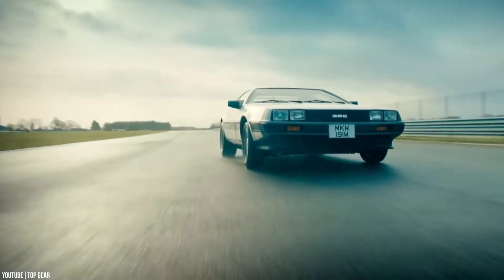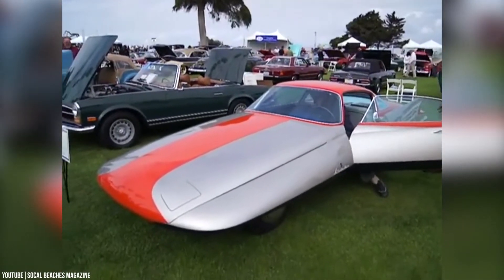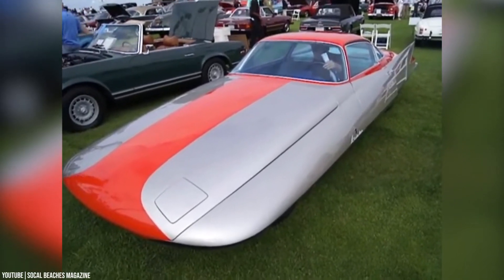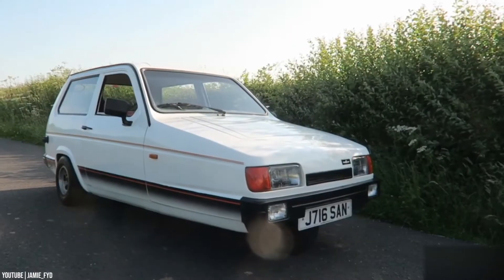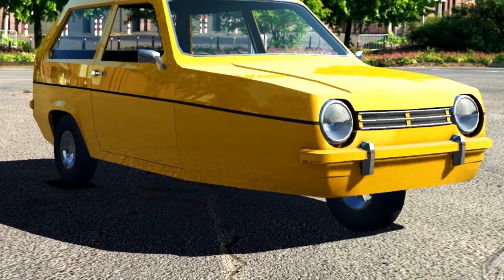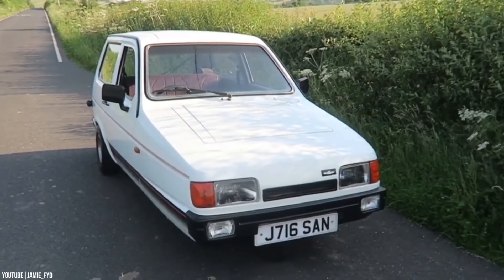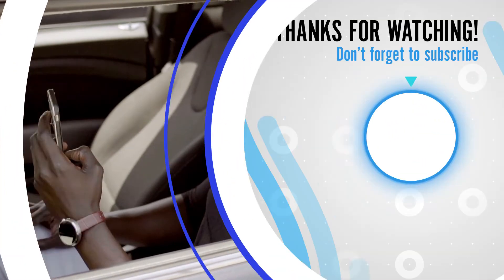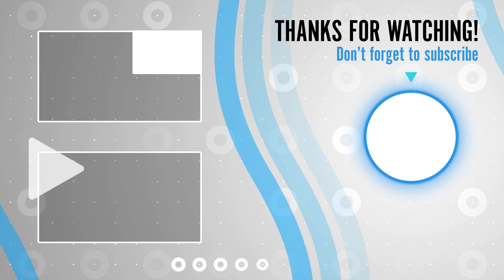RARE WEIRD AND UNIQUE CARS YOU MUST SEE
Cars come in all shapes and sizes. Some cars look like they were designed to be award-winners. Other cars look like they were created by people who don’t know what they’re doing. Then some cars lie somewhere in between. They are neither apple to our eyes nor are they sights for sore eyes. They’re unique in the weirdest and most bizarre ways imaginable. Let’s check out some rare weird and unique cars across the world.